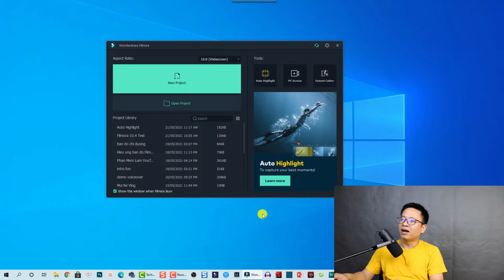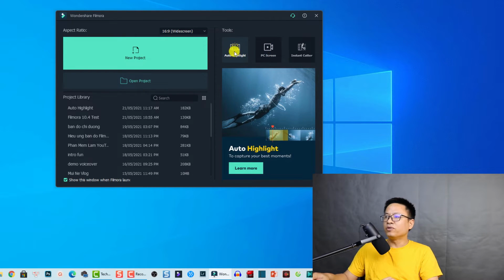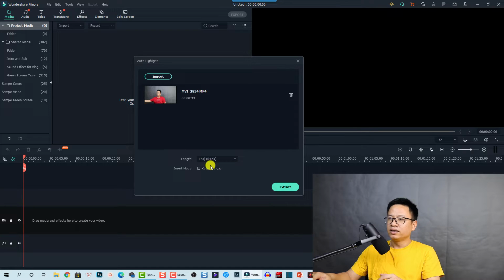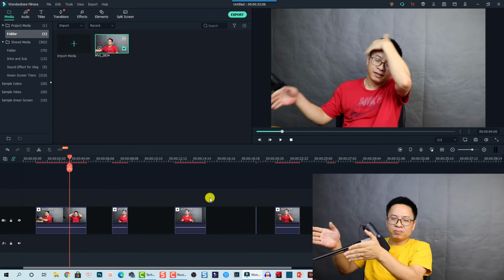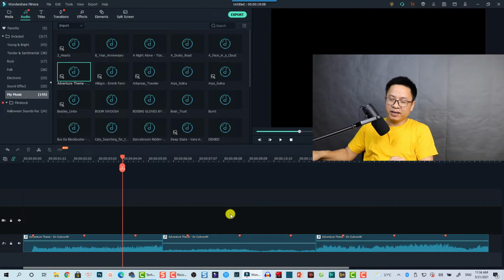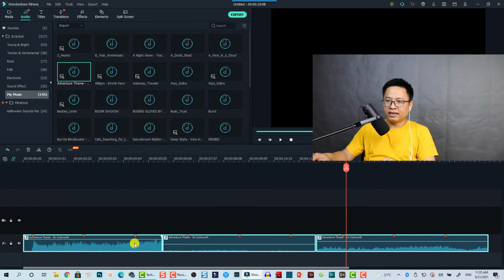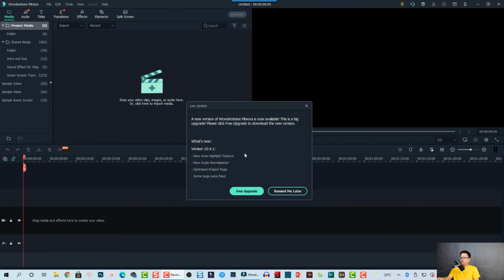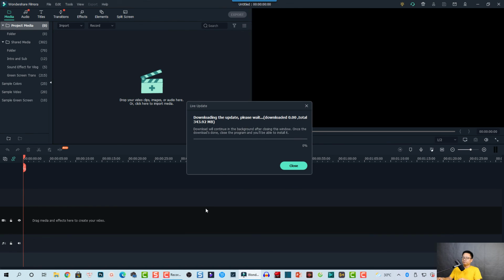Filmora 10.4 All New Features - Filmora X Upgrade, Audio Normalizer, Auto Highlight Effect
This video covers all the new features of Filmora 10.4, latest version of Filmora X. The upgrade includes new auto highlight tool, audio normalizer, optimized start page and some bug fixes.

Timestamps
0:00 Optimized Start Page
1:40 Auto highlight
4:12 Audio Normalizer
6:25 How to upgrade